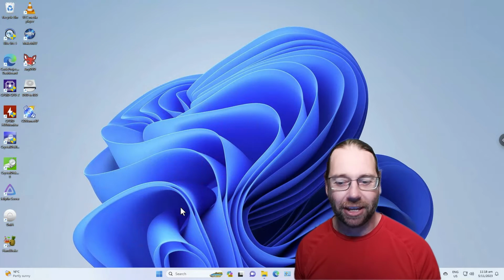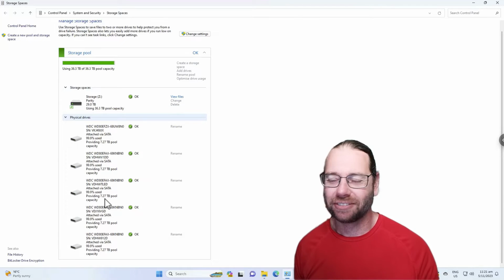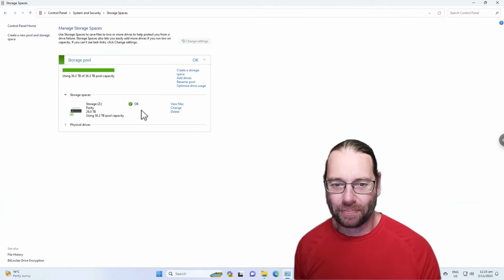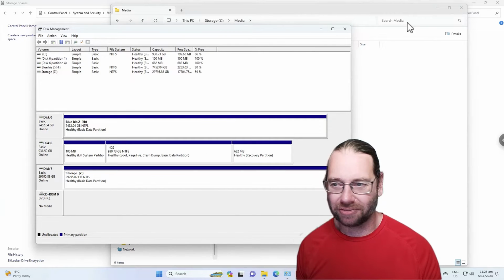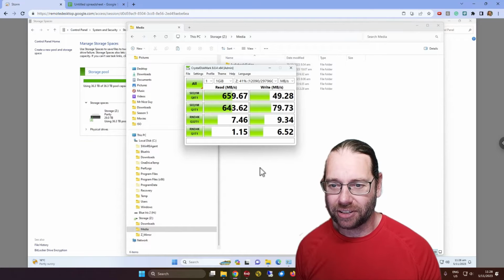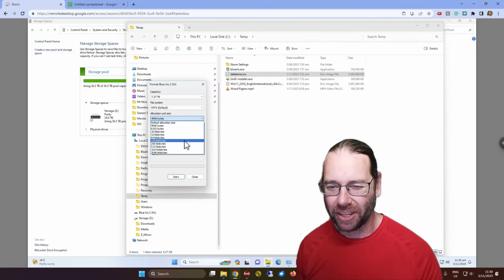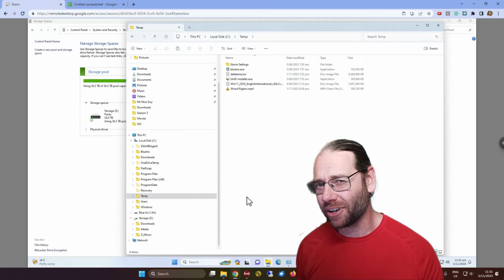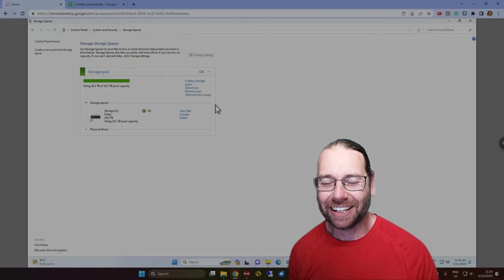What Do I Think of Microsoft Storage Spaces?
Here are some of my thoughts on using Microsoft Storage Spaces.  If you have a bunch of drives that you want to combine together into a single volume, then Storage Spaces is a good option.